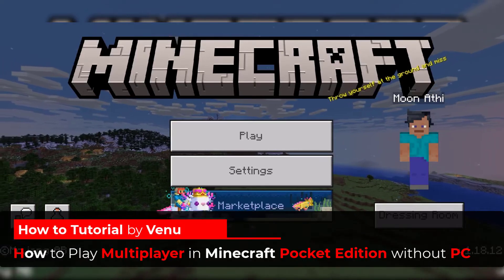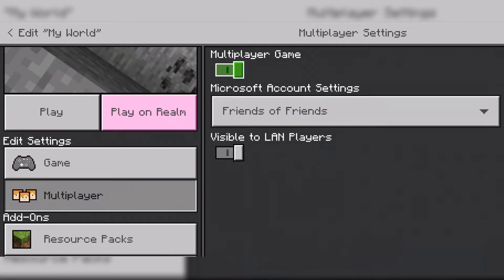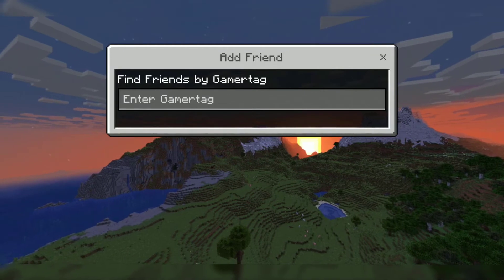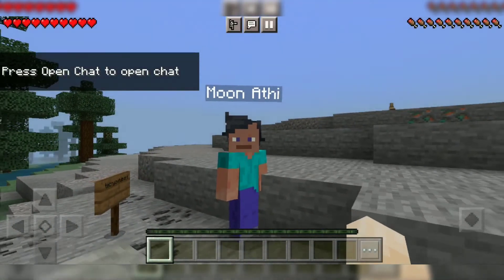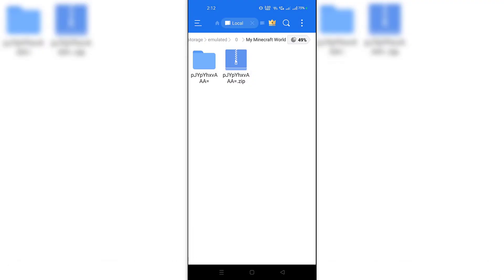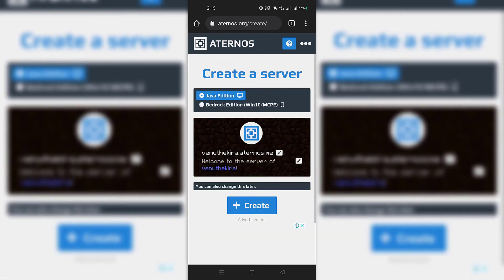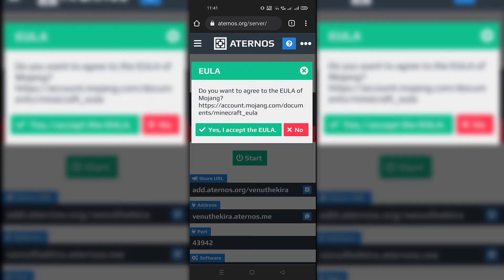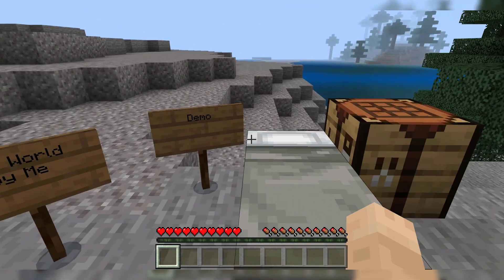How to Play Multiplayer in Minecraft Pocket Edition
This video is about How you can play Minecraft Multiplayer in MCPE without PC for Free. Do you want to play with your friends in your own Minecraft world? and You don't have PC or any money to make your own server? Then this video is for you. You can make your own server for you and your friends by yourself. Watch this full video to learn more about it.